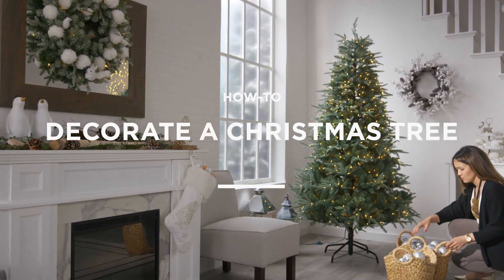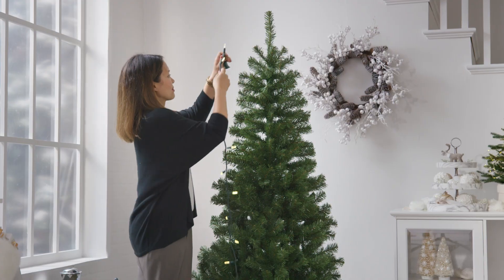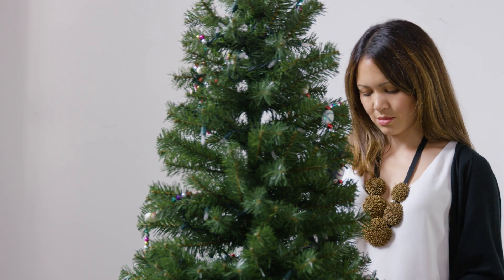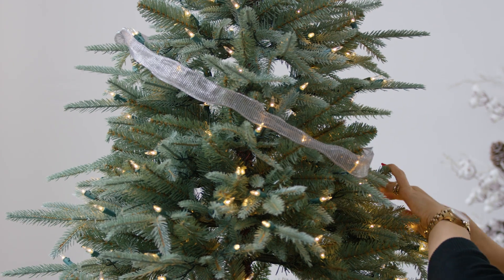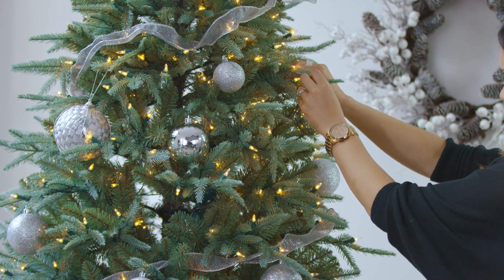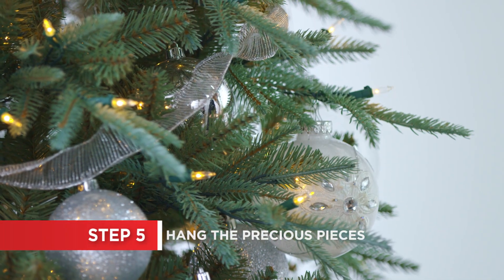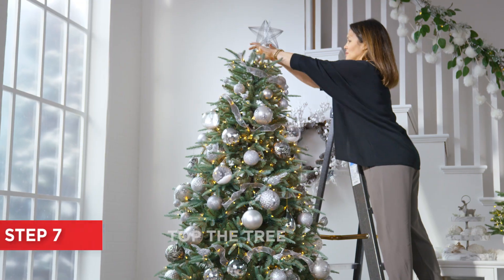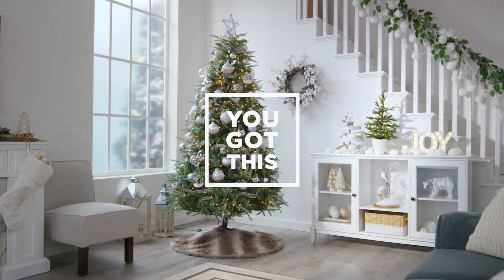How To Decorate a Christmas Tree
How To Decorate a Christmas Tree: watch this video featuring products available on Canadian Tire.